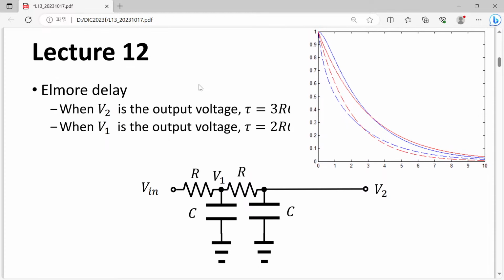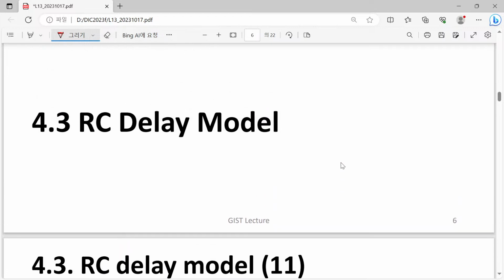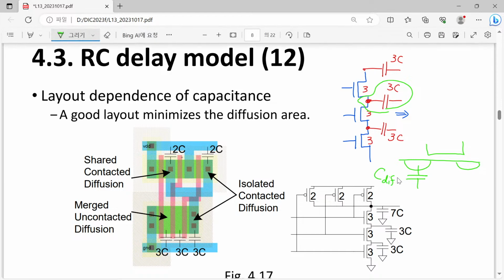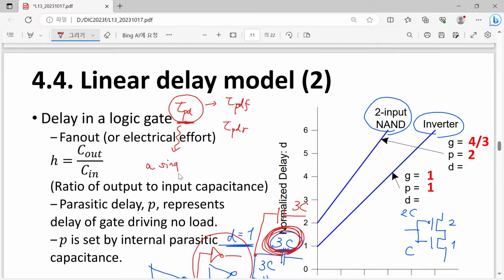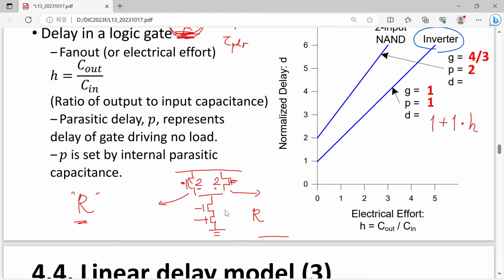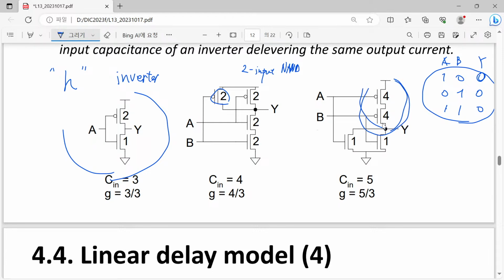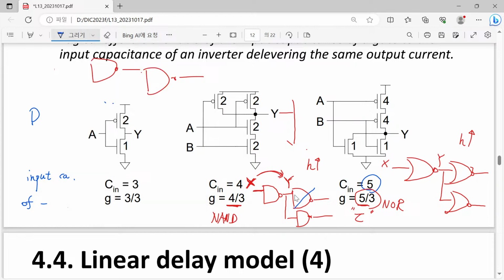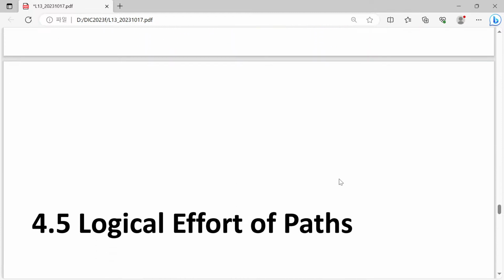[Eng][DIC2023] L13_20231017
L13_20231017

Errata:
In this lecture, the parasitic delay of a 2-input NAND was explained ("Why is d = 2?"), however, my explanation was not accurate.
It will be corrected in Lecture 14, scheduled on October 19, 2023.